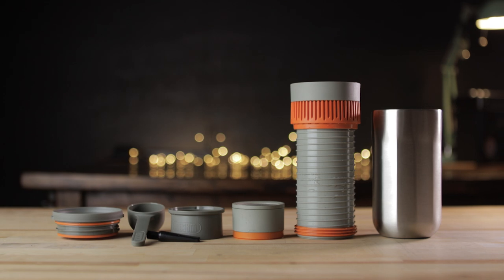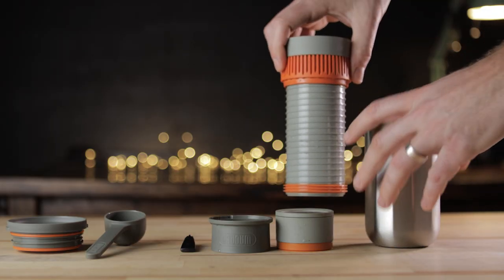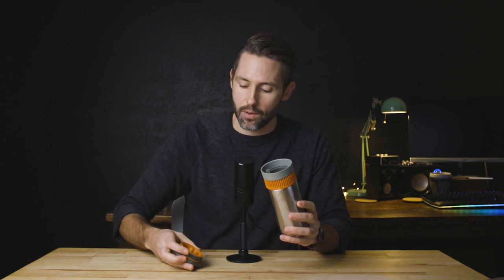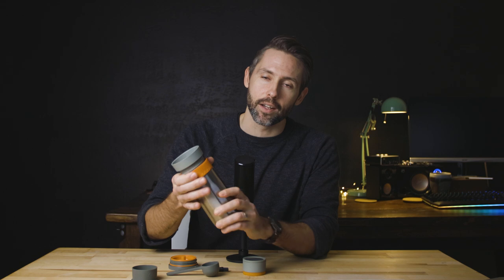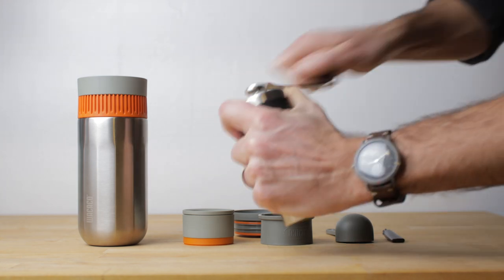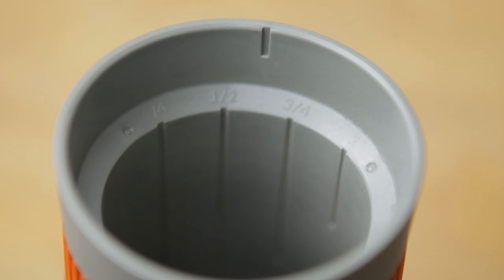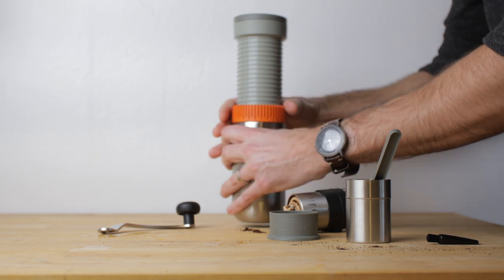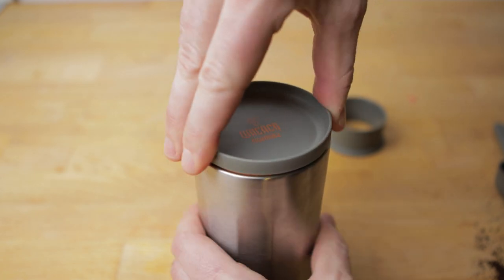Wacaco Pipamoka Review: Making a cup of vacuum-brewed coffee on the go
Building on the success of the Nanopresso, the latest mobile coffee maker from Wacaco makes a bigger cup of joe for those that like a larger cup.